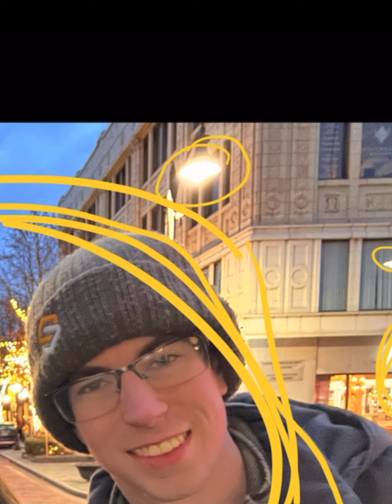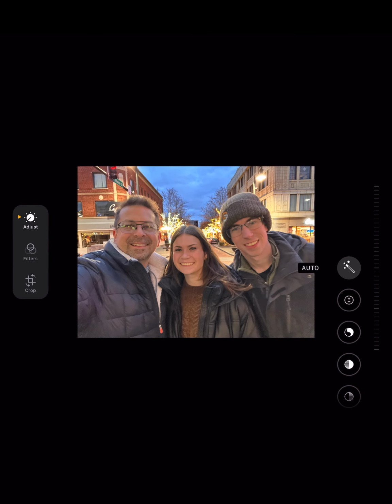Learn Photo Composition - Family Photo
Improve your family photos with these simple and effective techniques of photo composition.   Just follow my logic as I frame this photo and then apply the same logic where applicable to your pics.